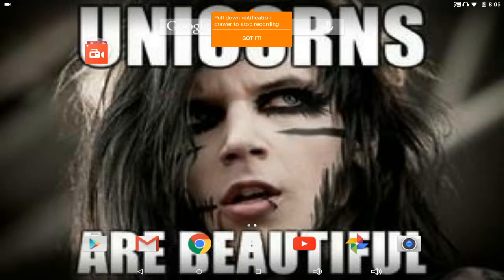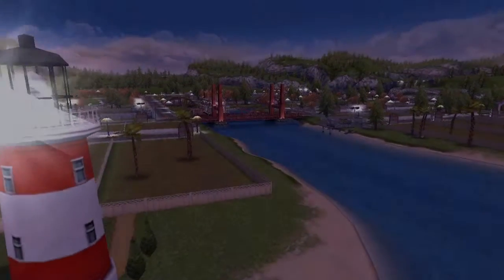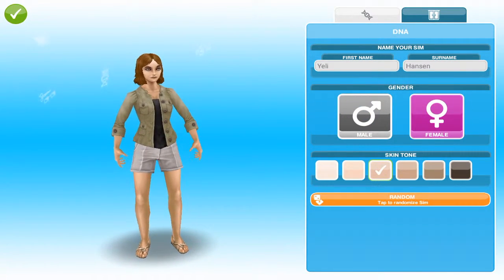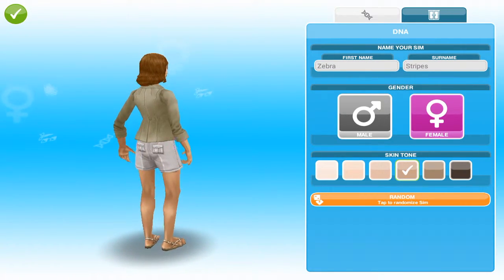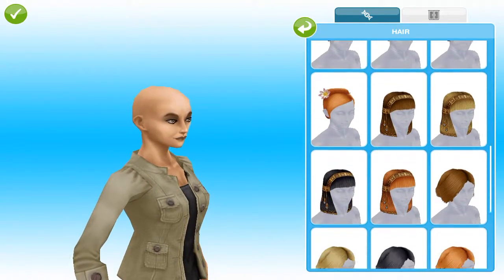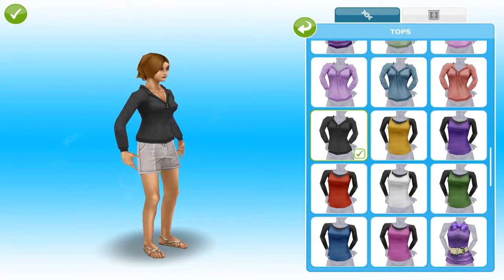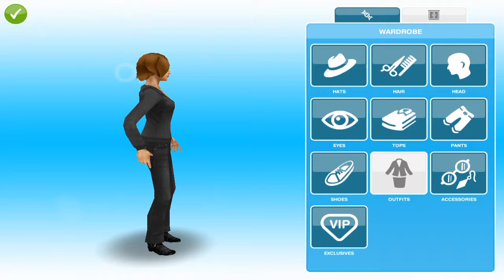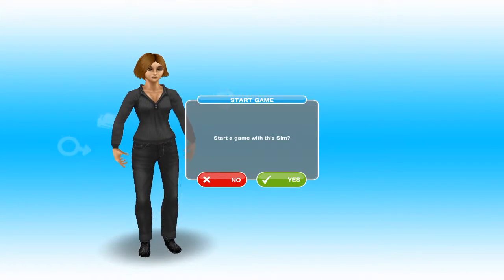My first toilet: Sims Freeplay